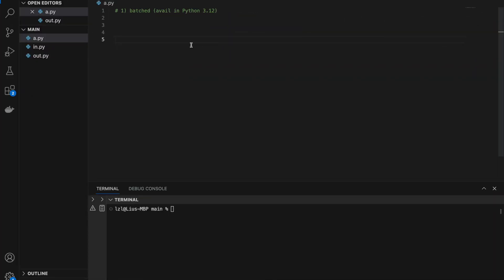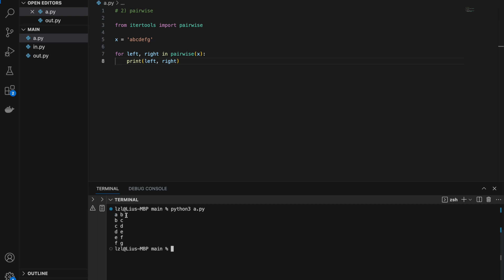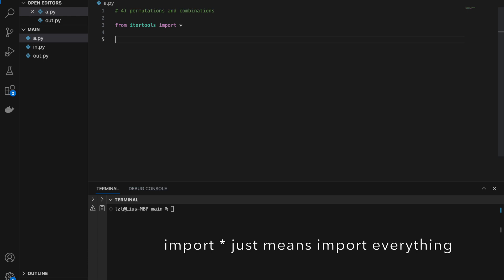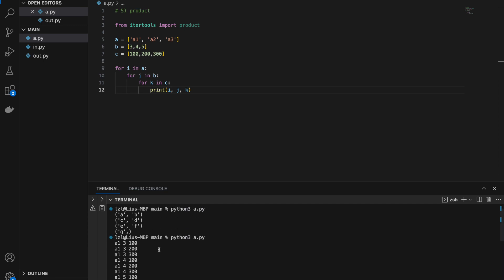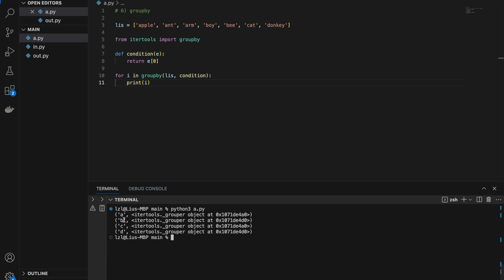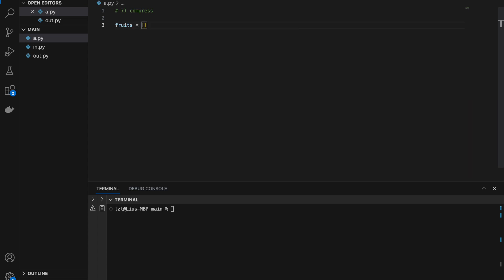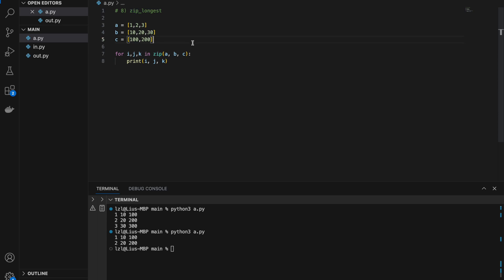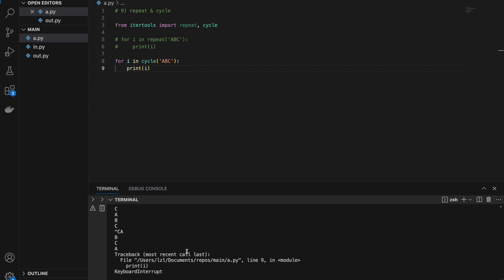9 Things I Never Knew About Itertools (Python) Until Recently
1) batched
2) pairwise
3) accumulate
4) combinations & permutations
5) product
6) groupby
7) compress
8) zip_longest
9) repeat & cycle

Cheers